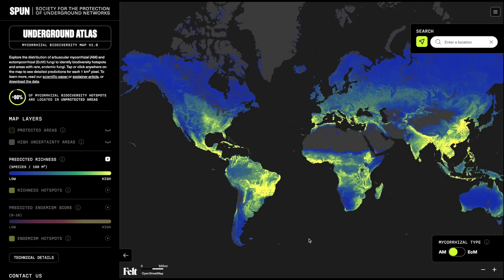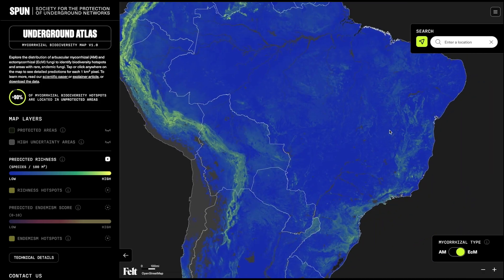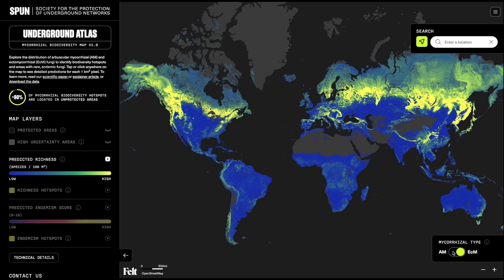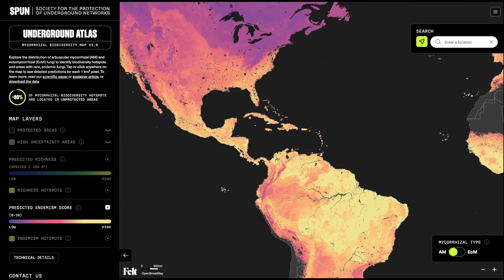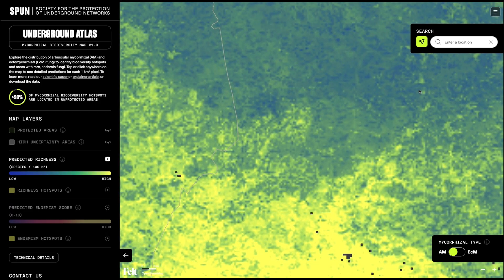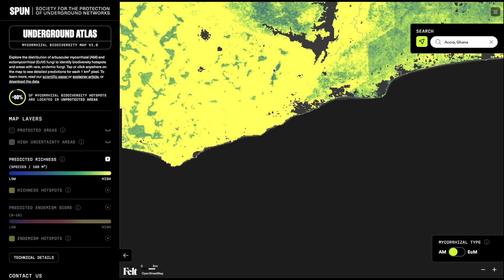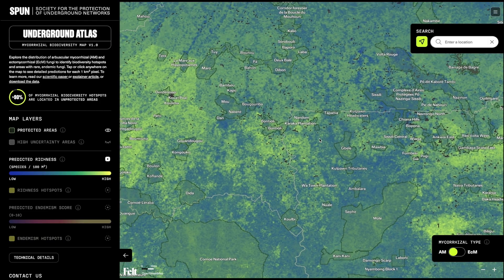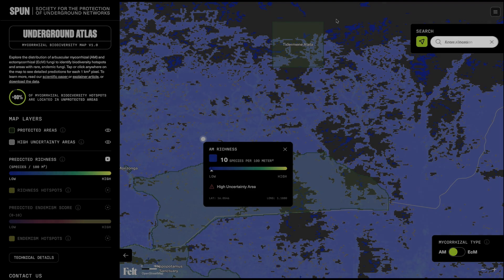How to Use SPUN’s Underground Atlas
This video shows how to explore SPUN's Underground Atlas – a digital map predicting Earth's underground mycorrhizal fungal biodiversity and endemism patterns. These maps use 2.8 billion fungal DNA sequences from 130 countries and reveal that over 90% of mycorrhizal biodiversity hotspots lie outside protected areas.